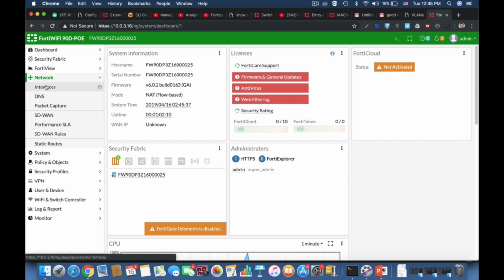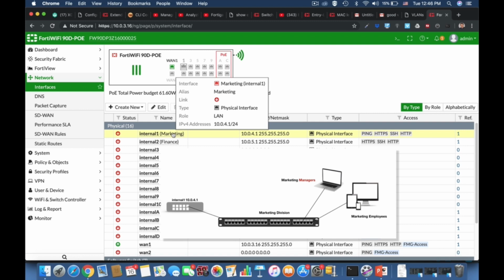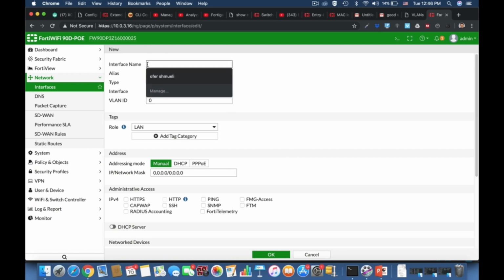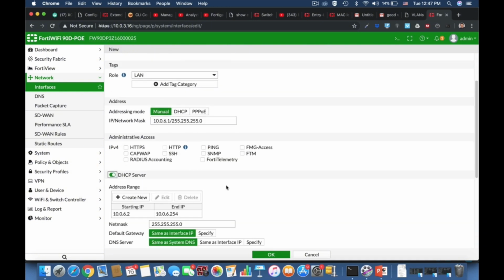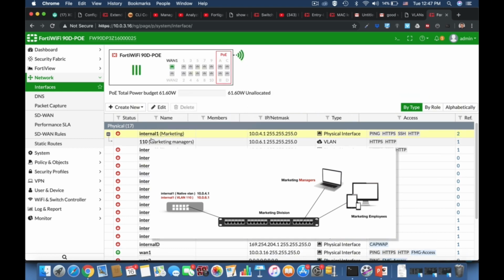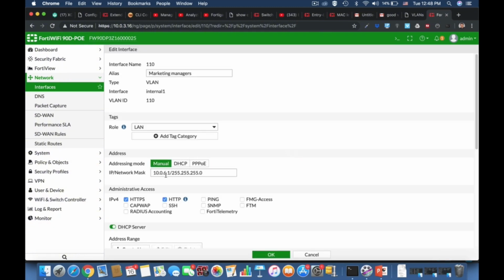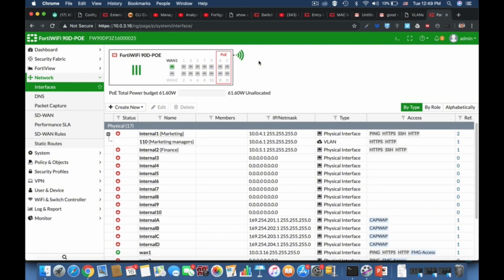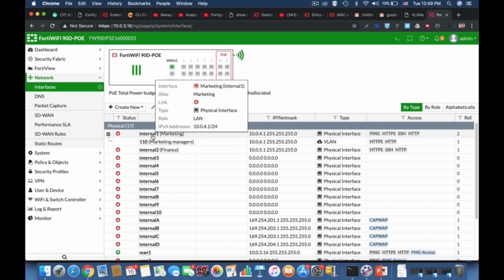FortiGate” VLAN’s Configuration | Fortinet